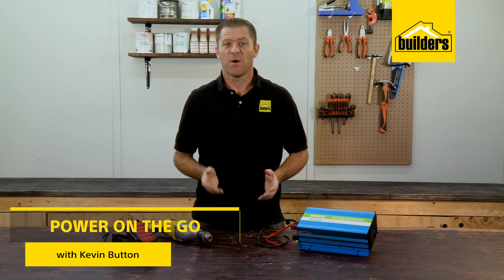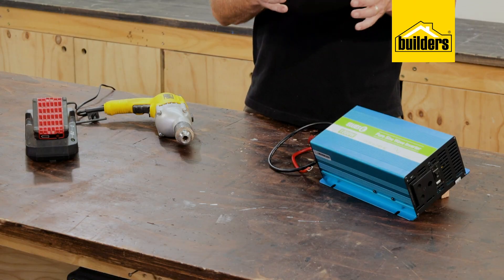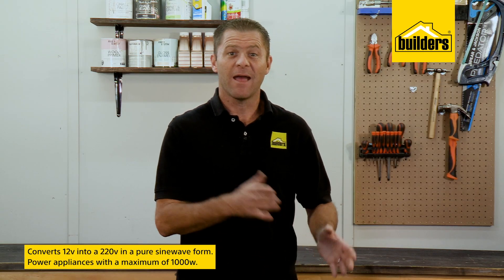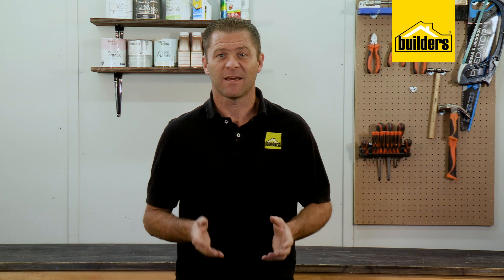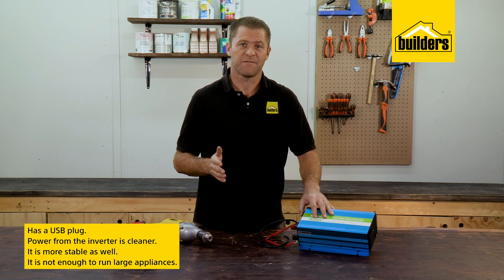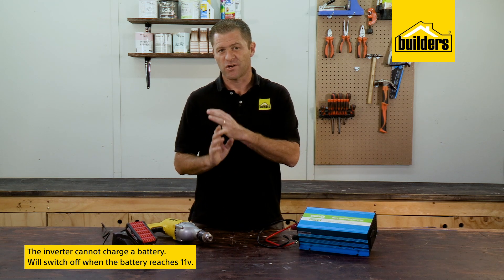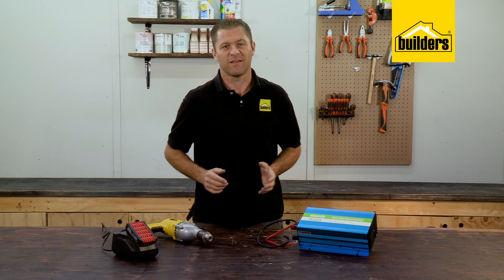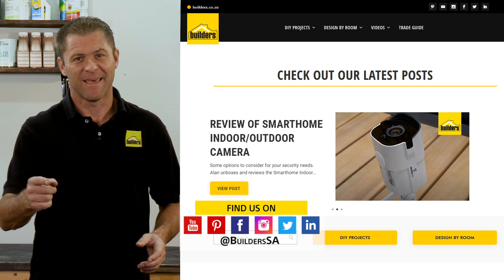Power On The Go: 12V Ellies Inverter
Not having access to an electrical outlet can be an inconvenience, especially for those who work on the road. An inverter converts battery power into 220 volt AC - so having an inverter installed in your car means you would have access to power on the go, to charge batteries, use a printer or even use power tools. Join Kevin as he demonstrates how to install the Ellies 12v inverter and how you could use it.